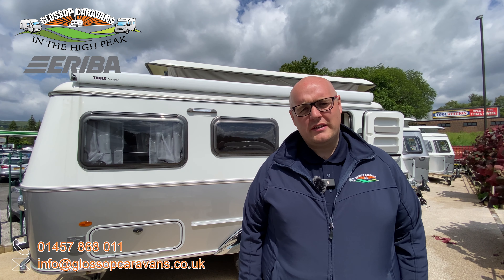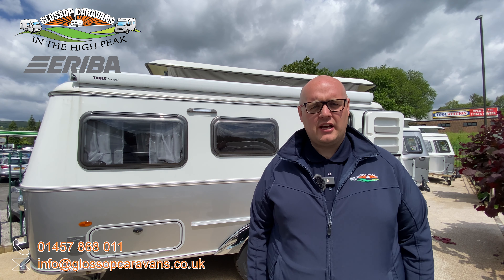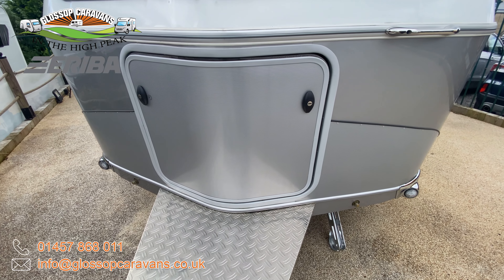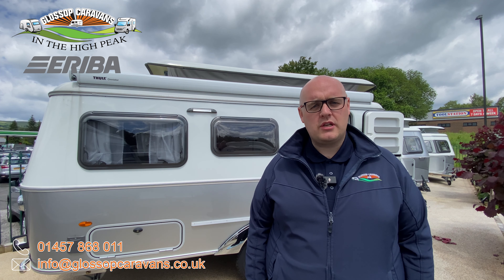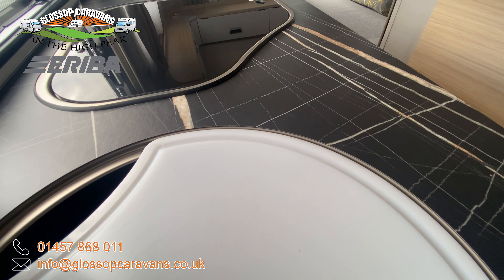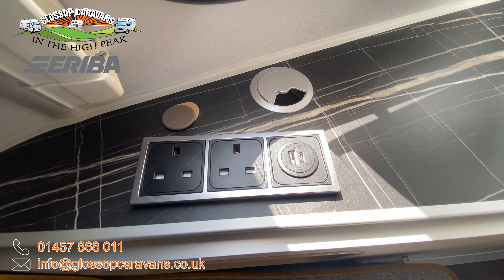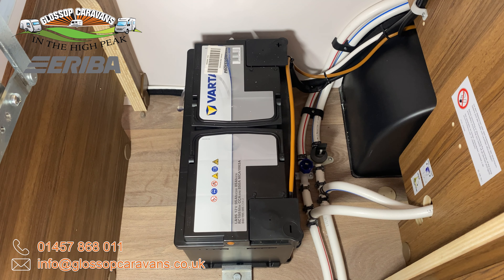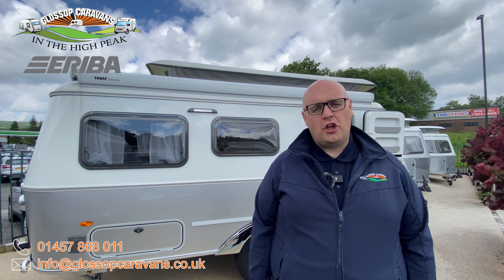NEW Caravan Model - Eriba Touring 560 Urban (Memphis) Walkthrough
Stock No. 73548 (subject to availability)

Before any of our caravans leave us they have a have a full 122 point Pre Delivery Inspection and we will carry out any rectification work needed before collection, and to give that extra piece of mind we include our industry leading 15 month warranty.

Being the UK’s largest independent caravan dealer from our recently increased 6.7 acre site in the peak district we have over 400 New and Used caravans for sale, and we are the UK’s largest dealer of Coachman, Elddis and Swift caravans, and we also stock a large amount of Lunar and Bailey caravans.

We are also one of the leading suppliers of Static caravans and we have a huge choice of static caravans for sale, and we have a large selection of new and used motorhomes for sale. We are very proud of being a Camping and Caravanning Club Preferred Dealer, and being a family created and run business which has been operating since 1976 we are proud of our connections to all our previous and future customers.

If you would like more information please feel free to click on the enquiry link and one of our representatives will be in contact. We also operate one of the UK’s largest independent Caravan accessories shop and Awning Accessory shops on our main site giving you that piece of mind that we have everything you could require.